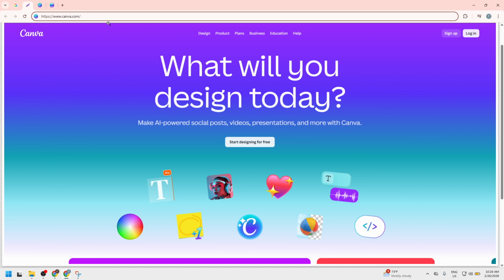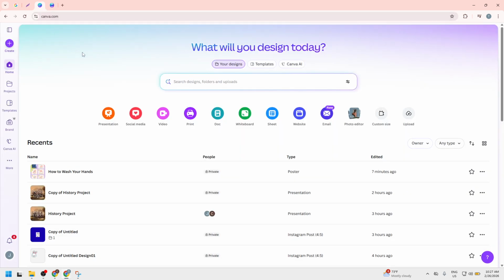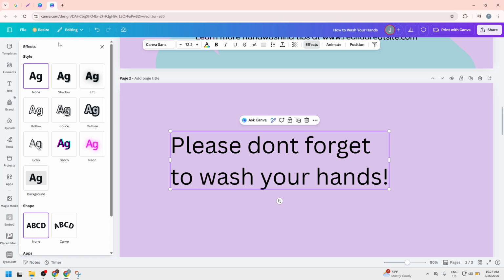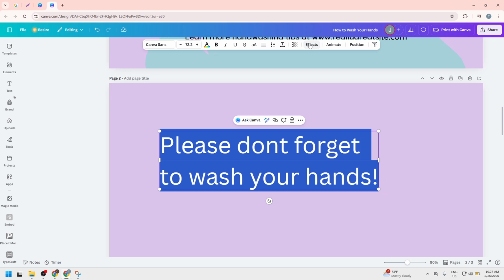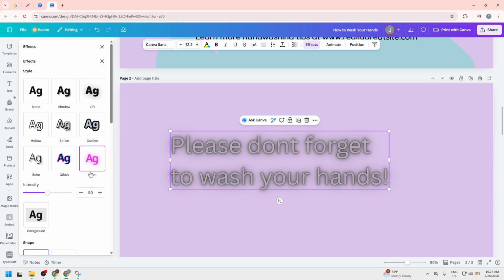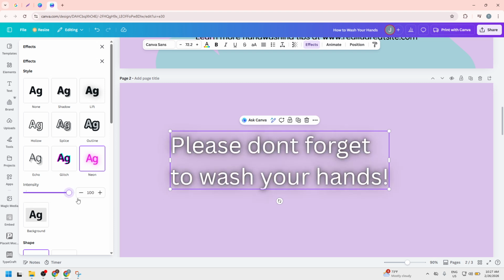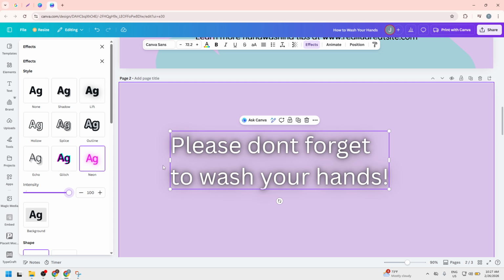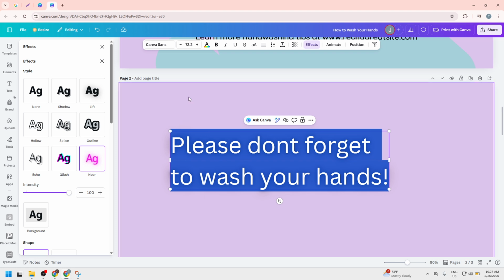How to Add Neon Text Effect in Canva [2026 Full Guide]